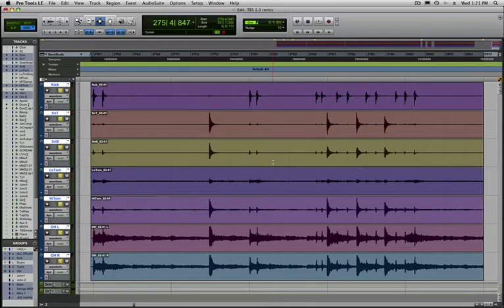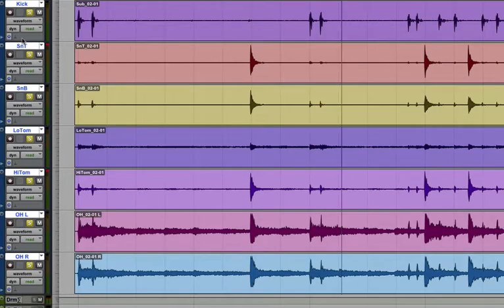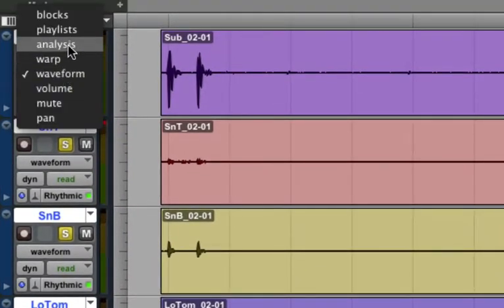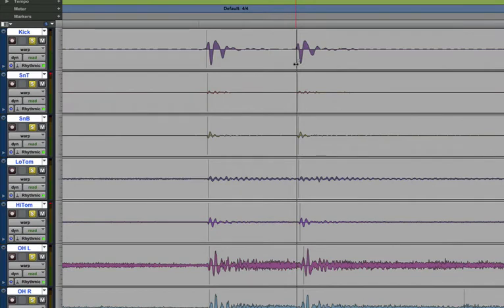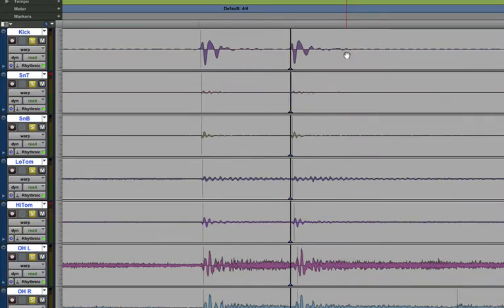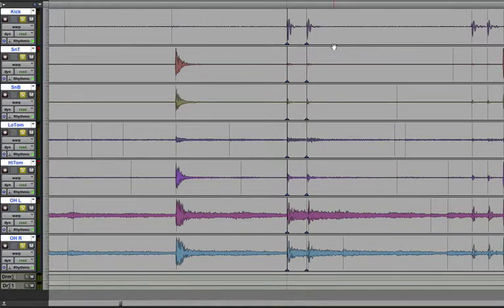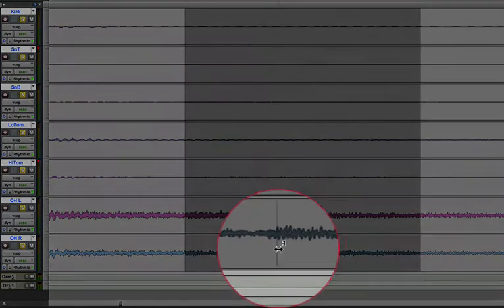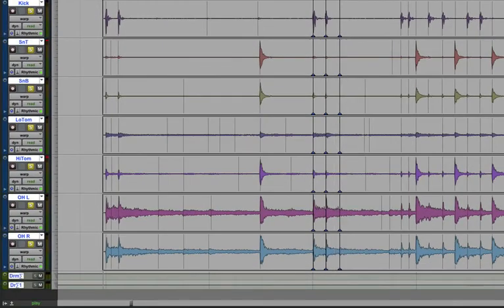Studio Files: Intro to Elastic Audio (Drum Editing)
Elastic audio is a very powerful tool to use while editing drums. I show you how to manually create warp markers and move drums into sync.